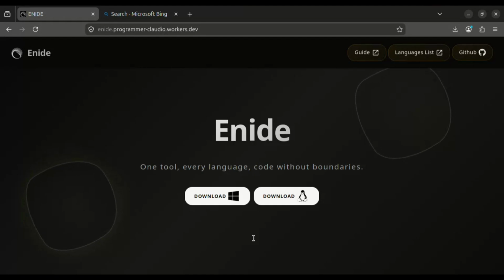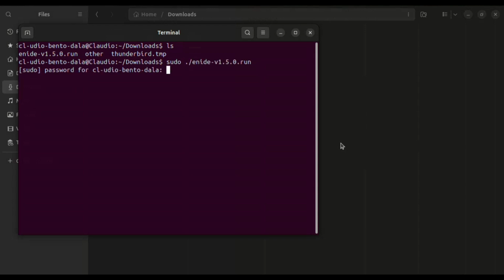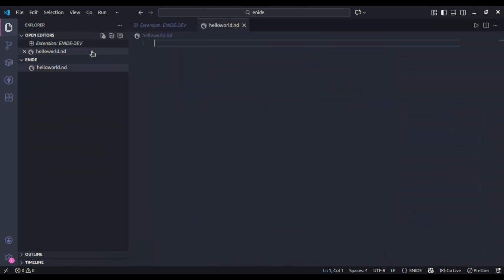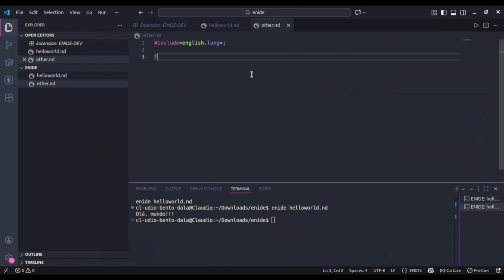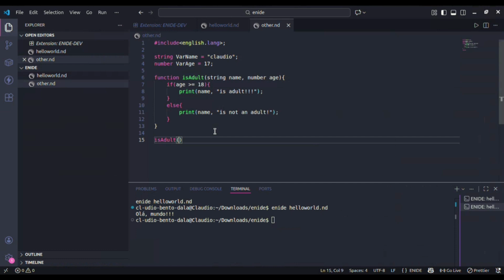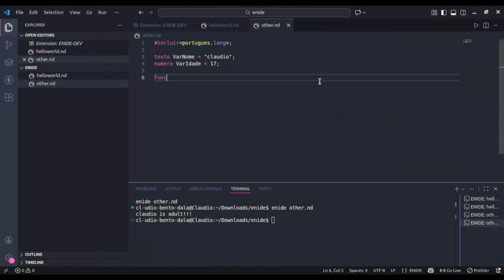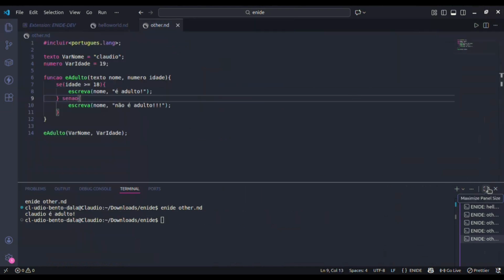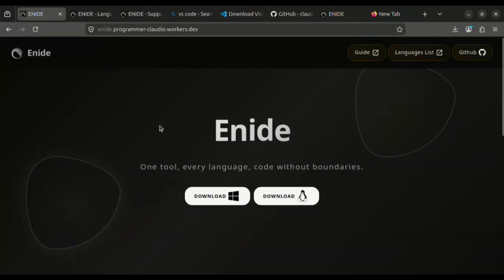The interpreter that lets you code in your own language - ENIDE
In this video, meet ENIDE — an interpreter that allows you to code in over 100 languages, removing the language barrier in learning how to program.
What you will see in this video:

What ENIDE is and what it offers
How to download and install
Hello World in English and Portuguese
A program using functions and variables
List of available languages
Integrated documentation